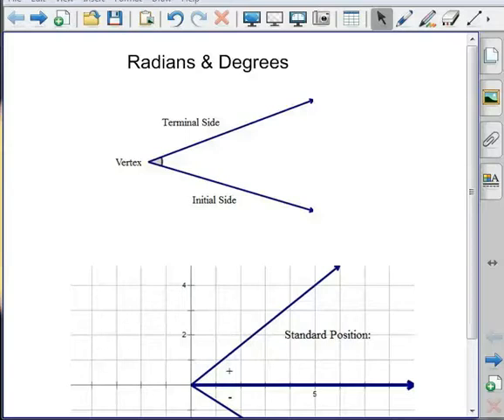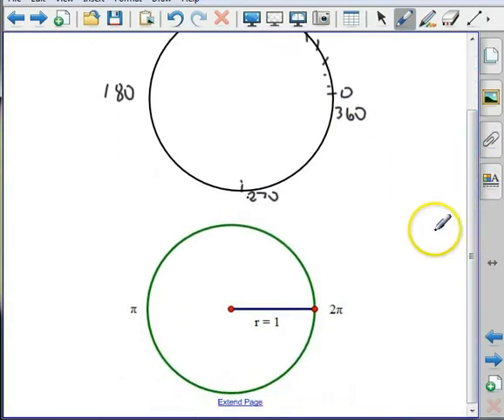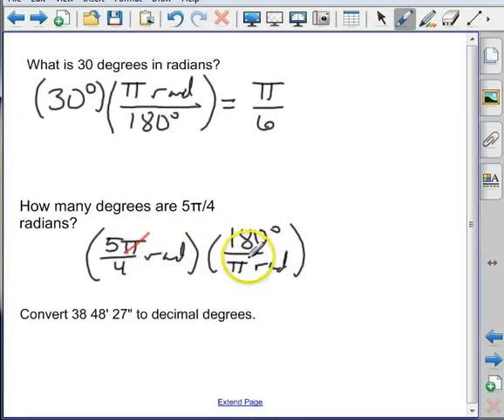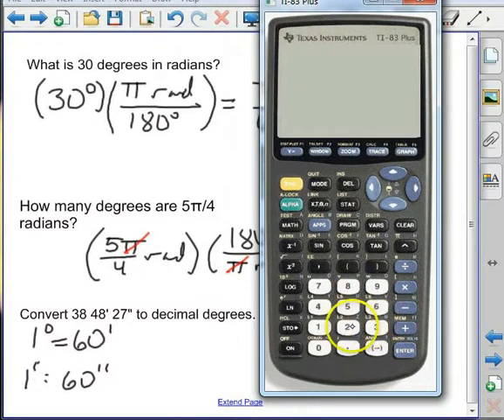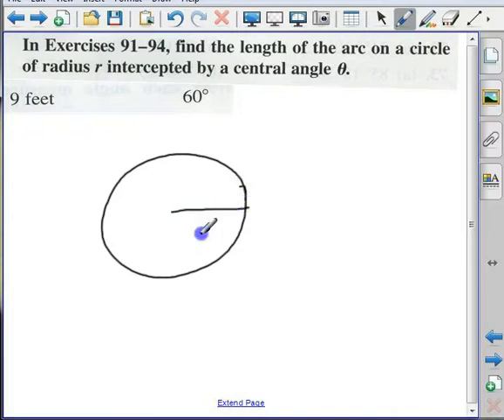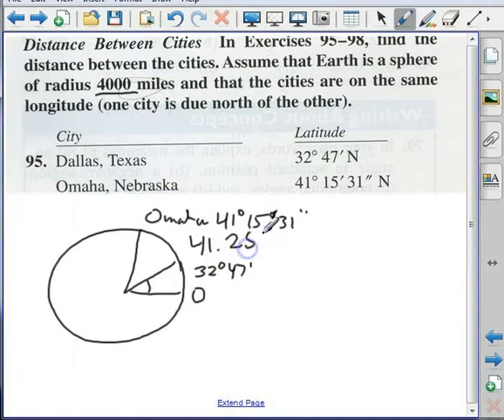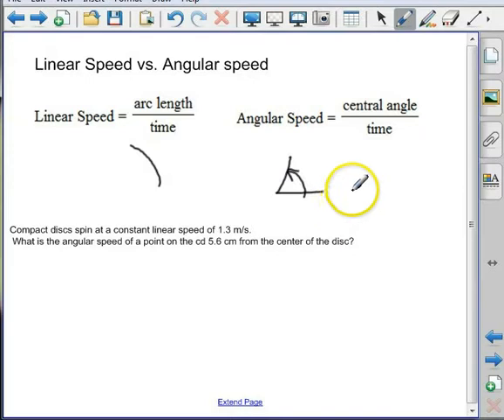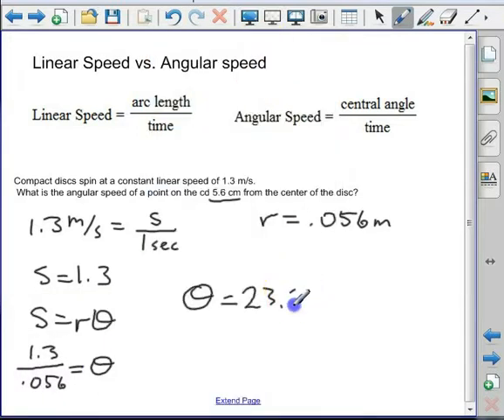Radians & Degrees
An introduction to working with radians and degrees, including linear and angular speed.